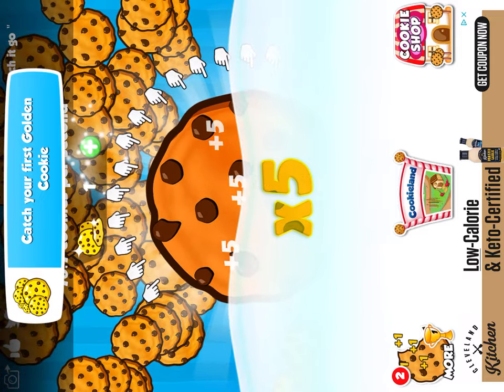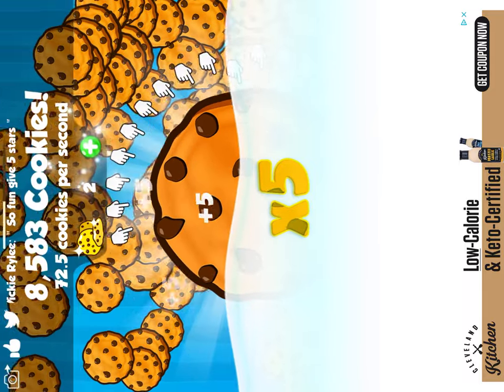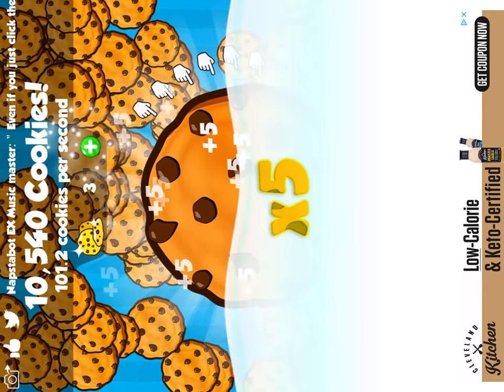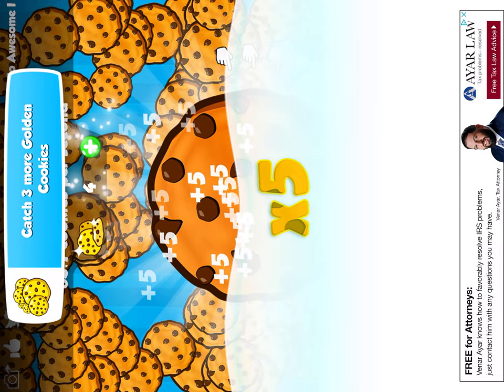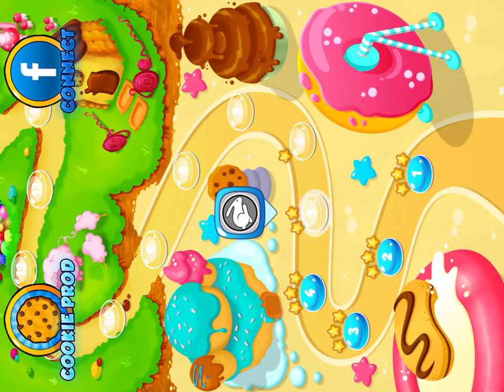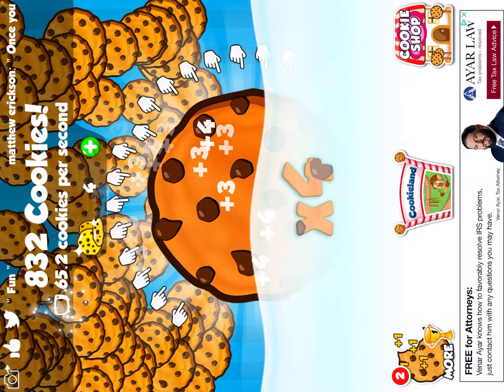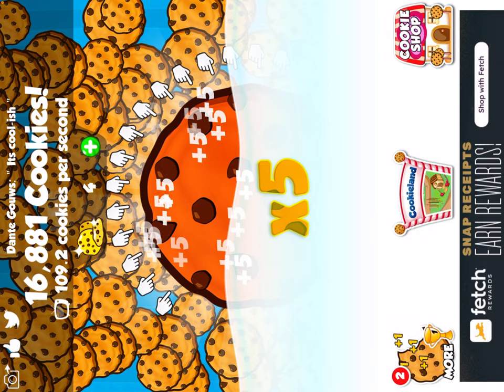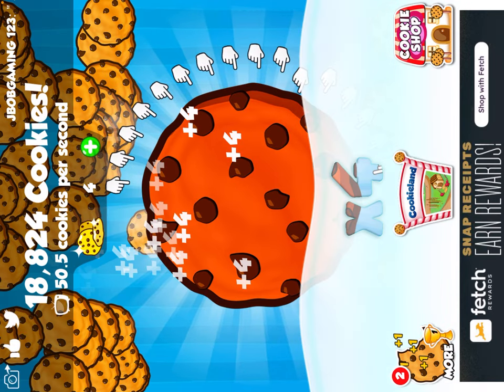Cookie clickers 2 iPad mini 4 gameplay with video in the background of the same game